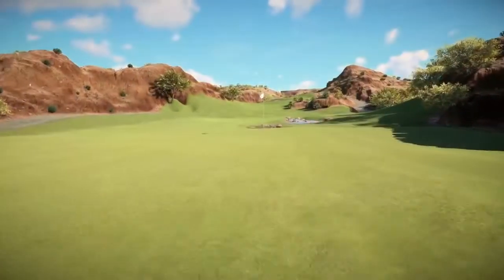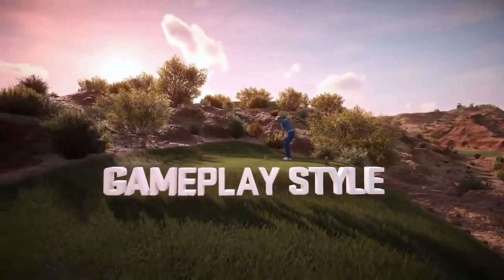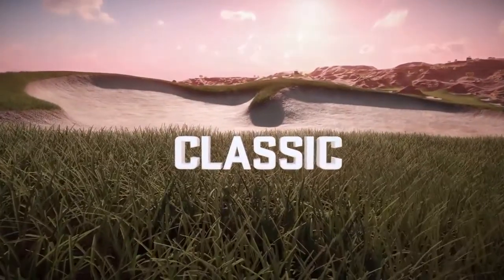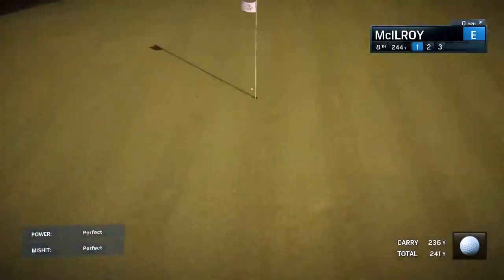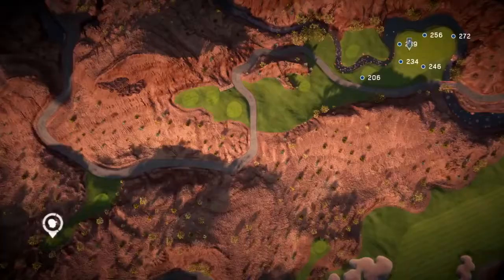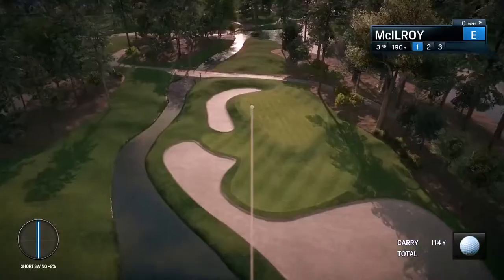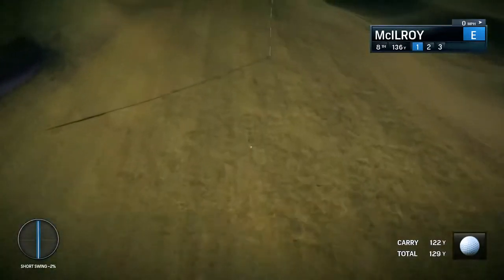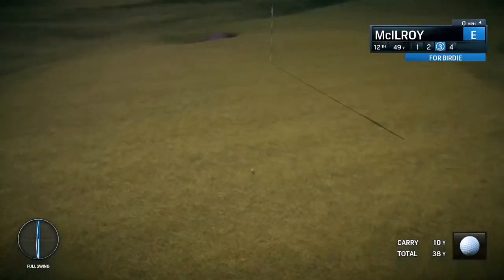EA SPORTS Rory McIlroy PGA TOUR | Gameplay Features Trailer | PS4 | Xbox ONE | Video Games UAE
Golf without limits in EA SPORTS Rory McIlroy PGA TOUR! Usher in the next generation of golf with the power of the Frostbite engine and play the most beautiful sports game to date with no load times, enabling you to explore authentic tournament courses or unique fantasy environments. Don’t just play the course, explore it!